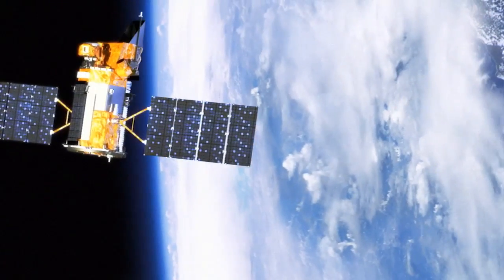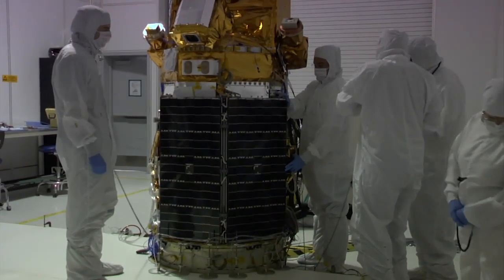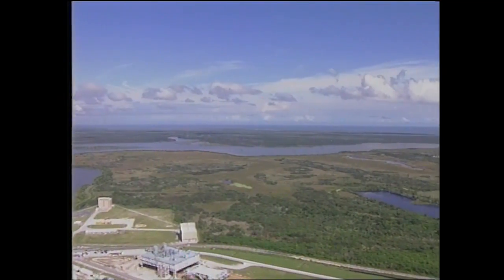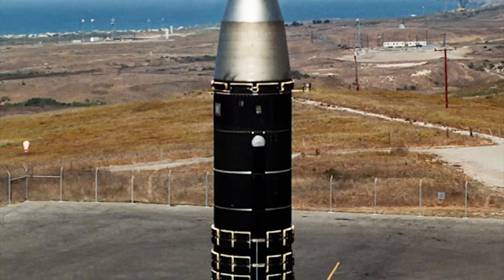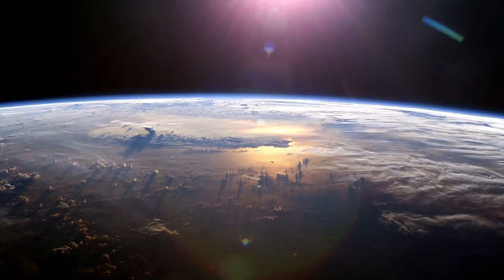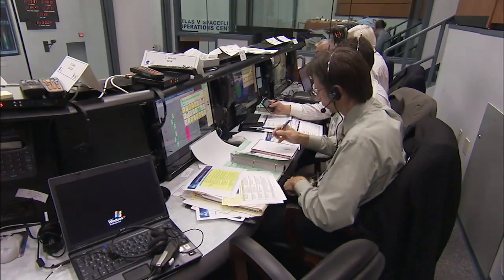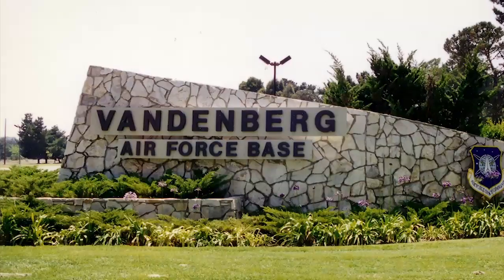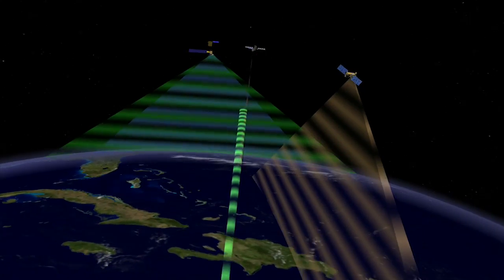NASA's Launch Services Program Mission: Glory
NASA's Glory spacecraft is equipped to survey and map aerosols in Earth's atmosphere during a mission marking the return to flight of the Taurus XL rocket.